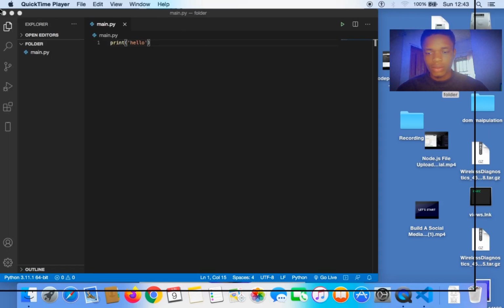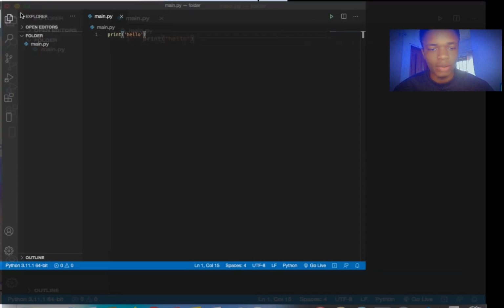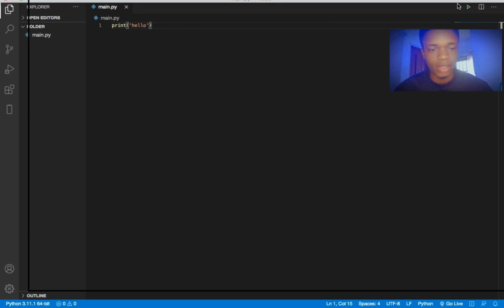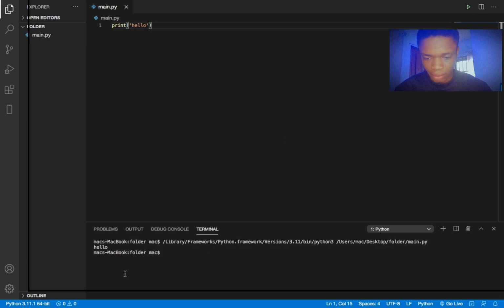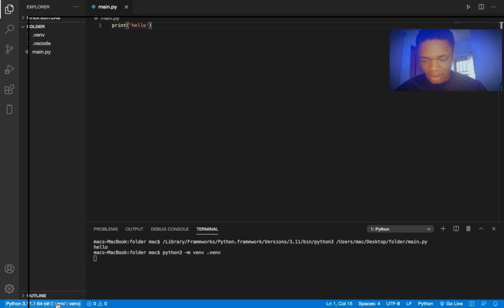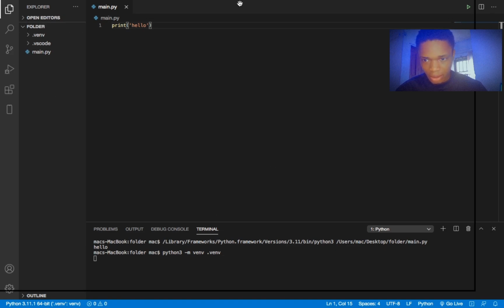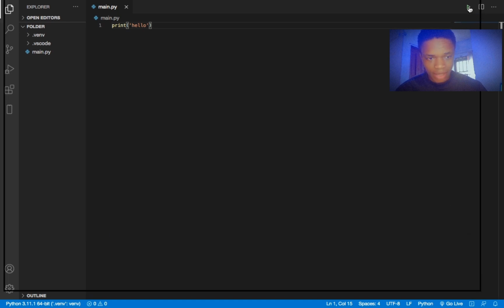How to create a python virtual environment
in this video, I will teach you how you can your own python virtual environment on vscode.